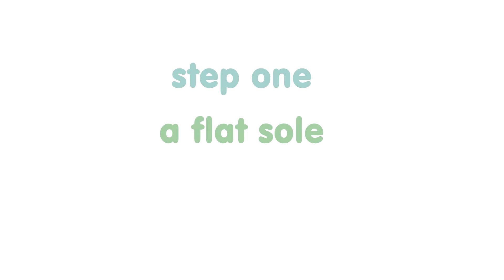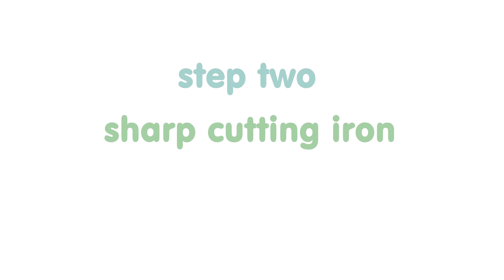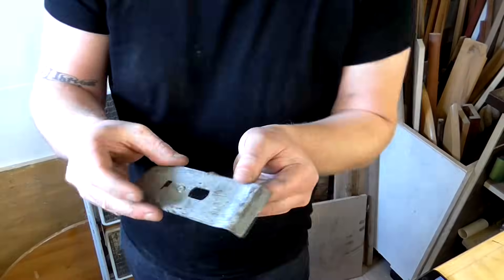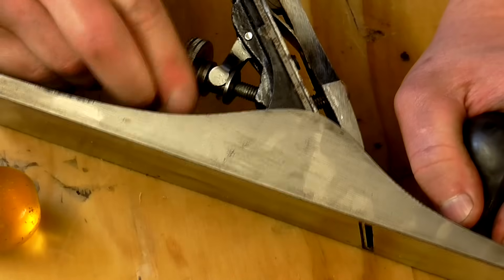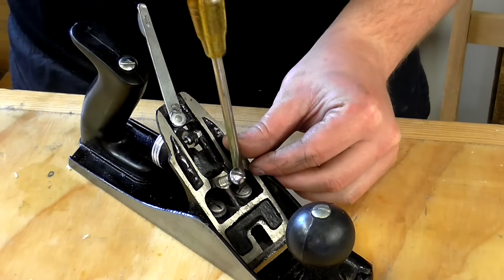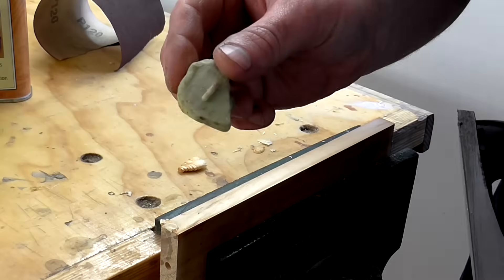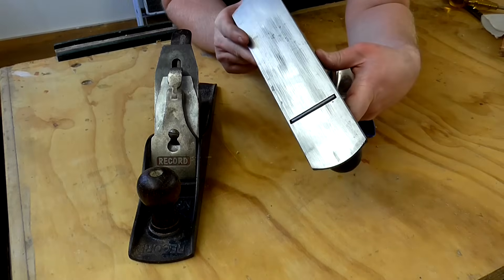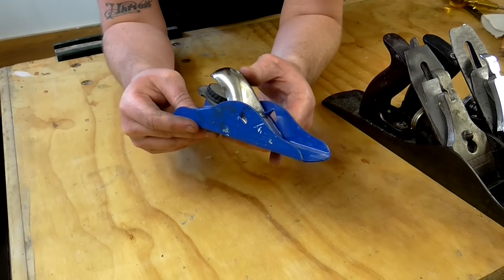Hand Plane Set Up - IN SEVEN SIMPLE STEPS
Woodwork video. How to tune up or set up a hand plane in 7 easy steps.

Draper Honing Guide (Amazon UK) (Amazon US)

Taidea 360/600 grit diamond plates (Amazon UK) (Amazon US)

King Japanese 1000/6000 Whetstone (Amazon UK) (Amazon US)

Green Polishing Compound (Amazon UK) (Amazon US)